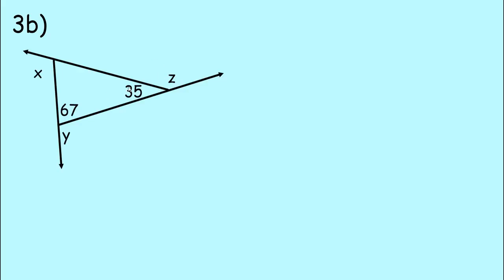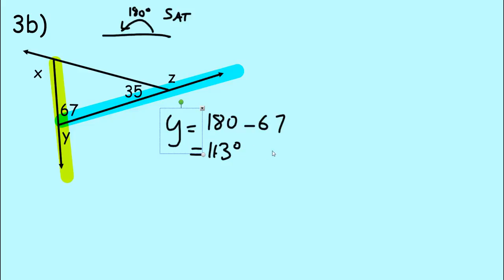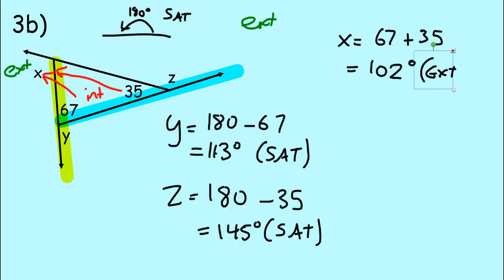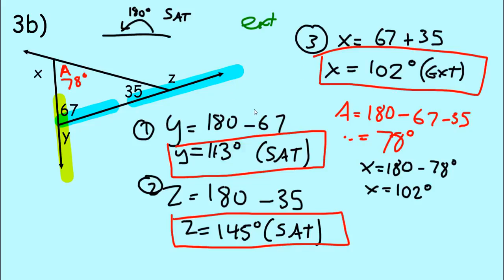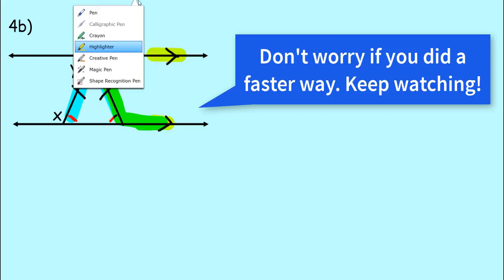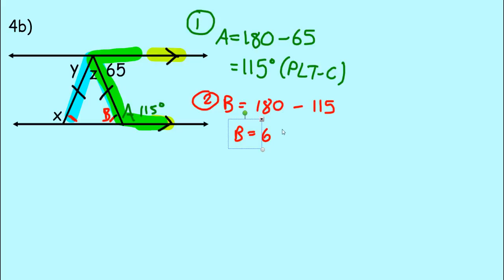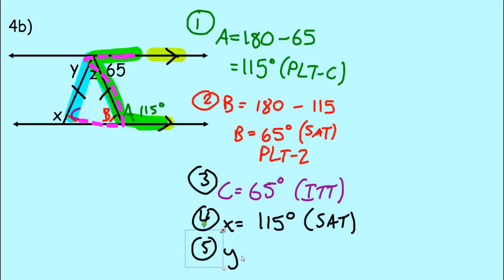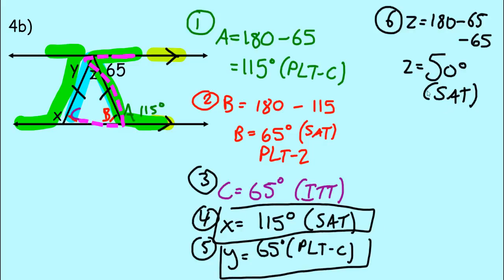Ch 7: Getting Started - Angle Line Theorem Review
Nelson Ch 7 Getting Started
Pg. 385 3b and 4b